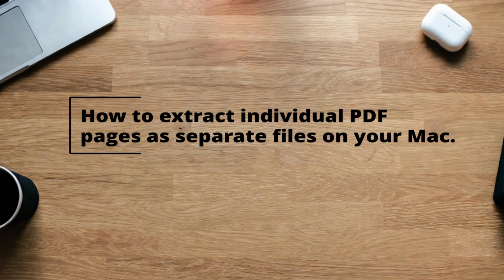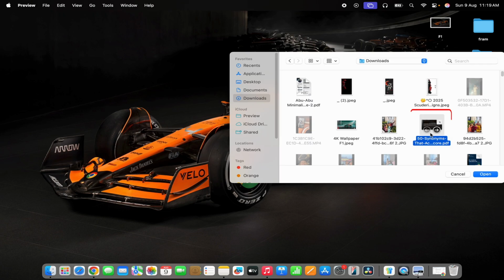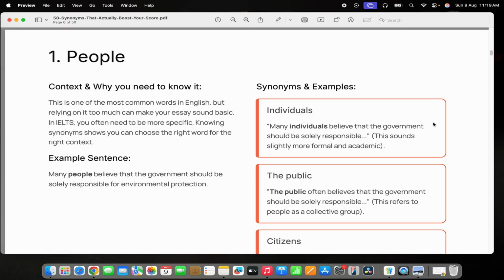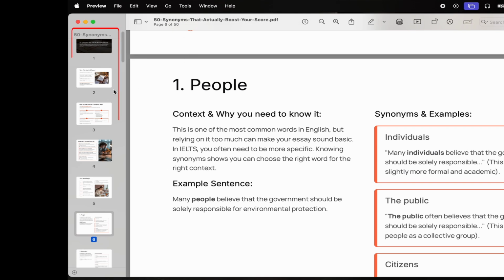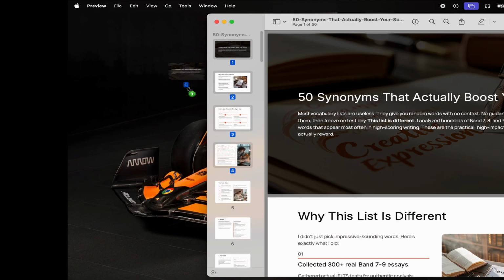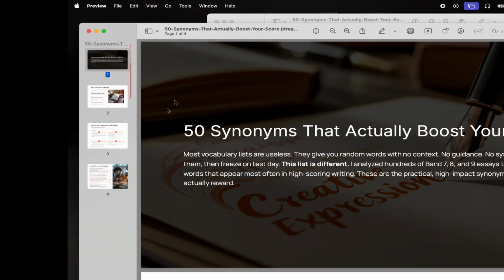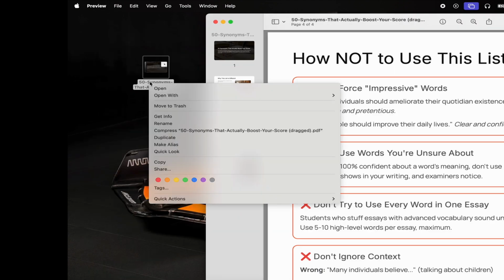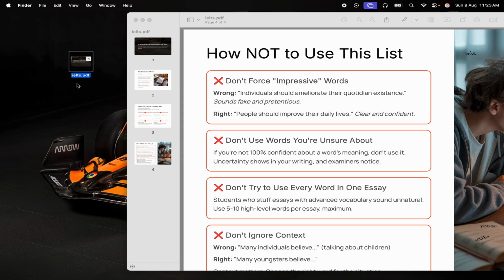How to extract individual PDF pages as separate files on your Mac ?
How To Extract Individual PDF Pages As Separate Files On Your Mac: Welcome to our step-by-step guide on "How To Extract Individual PDF Pages as Separate Files on Your Mac"! If you have a PDF with multiple pages and want to save specific pages as individual PDF files, this video is for you. We'll show you how to use the built-in Preview app on your Mac to extract and save individual PDF pages without installing any third-party software.

In this video, we will show:
How to save specific PDF pages as separate files
How to split PDF pages using Preview on Mac
How to extract pages from a PDF on macOS
How to create separate PDF files from one PDF